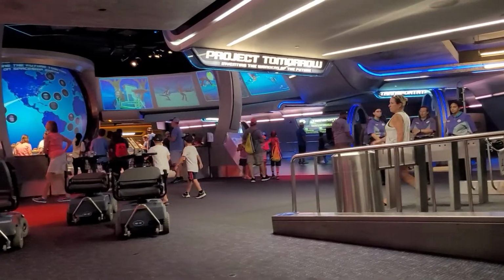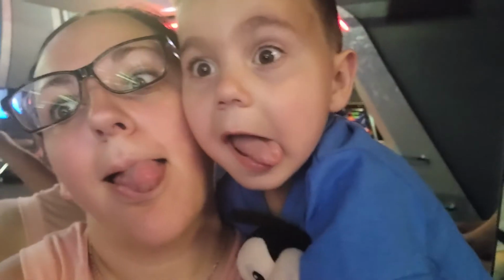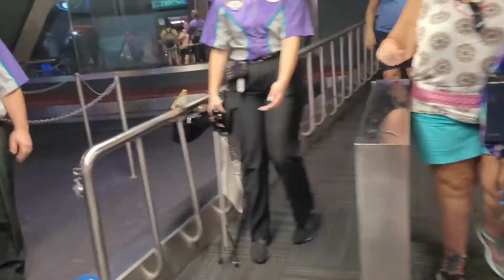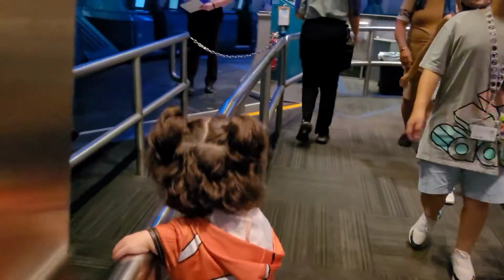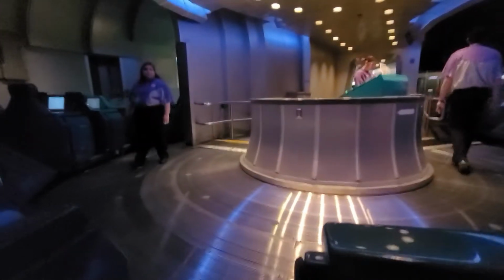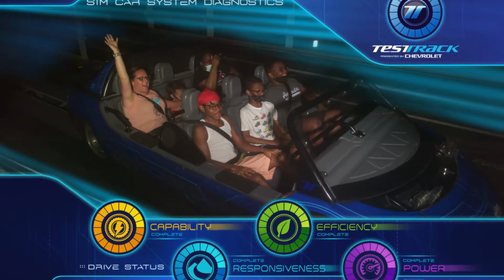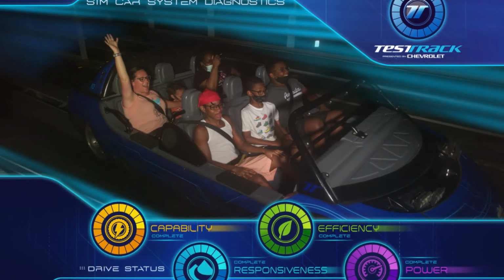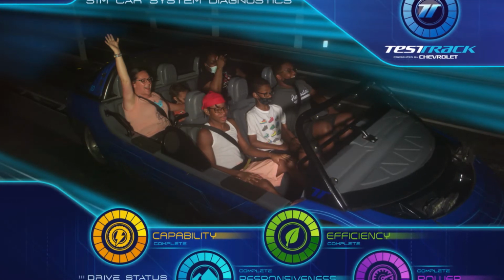Highlights From our Second Day at EPCOT!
This was our second day at Epcot, we re rode some rides from day one, snacked around the world some more and tried Test Track for the first time!